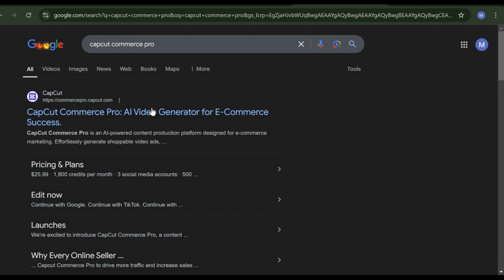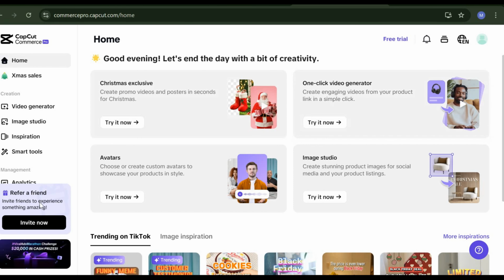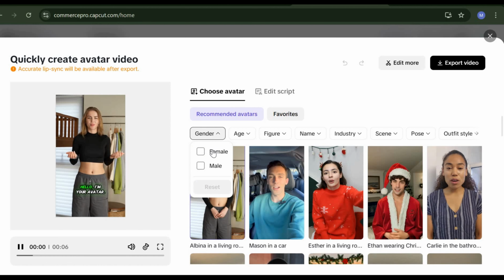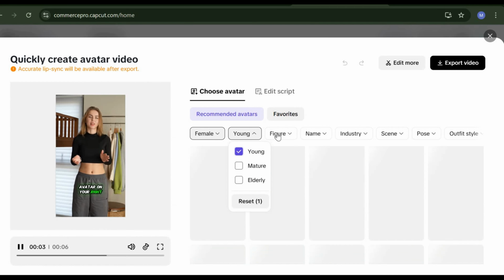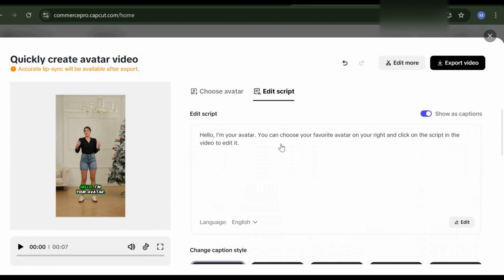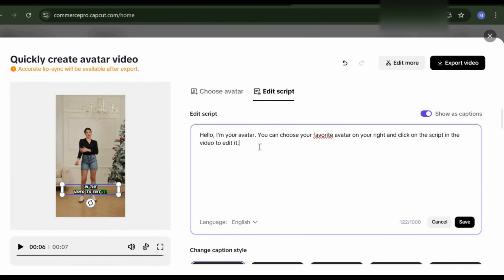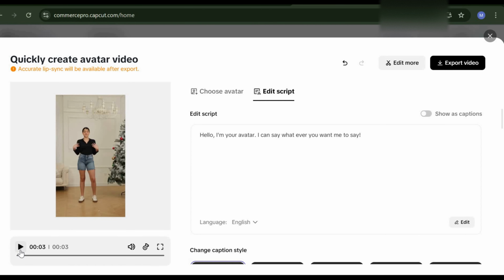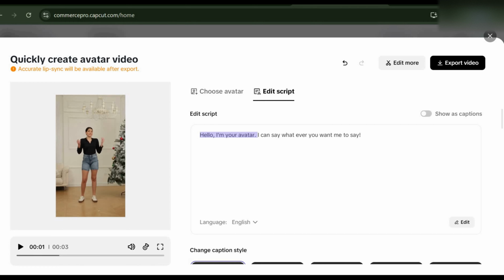HOW TO CREATE A REALISTIC AI AVATAR USING CAPCUT:STEP BY STEP (ITS EASY!)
Want to create your own realistic AI avatar? 🤖✨ In this step-by-step tutorial, I’ll show you how to use CapCut to design, animate, and bring your AI avatar to life effortlessly. Whether you're a content creator, tech enthusiast, or just curious, this guide makes it simple and fun to produce eye-catching results! Perfect for personal branding, social media, or creative projects. 🚀 Watch now and start your AI avatar journey today!"